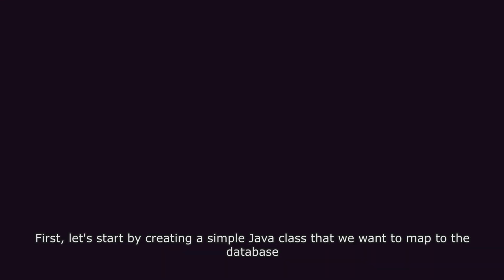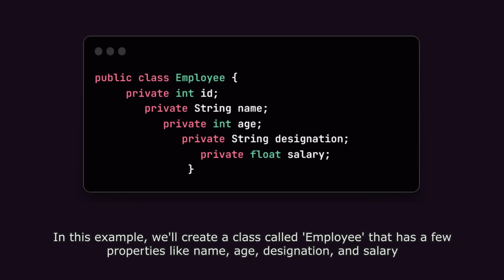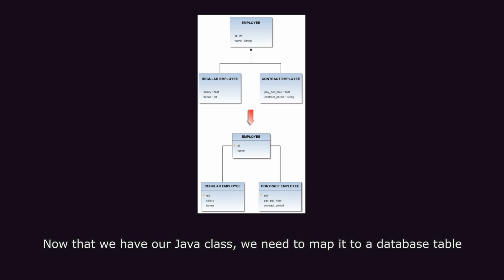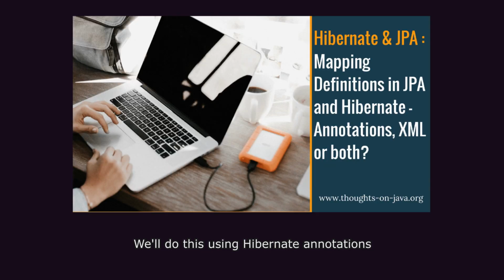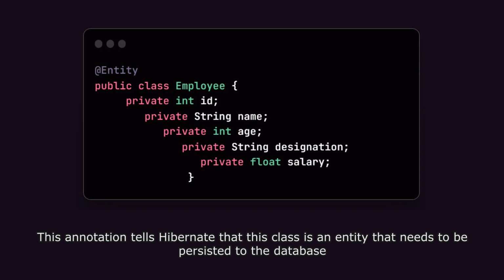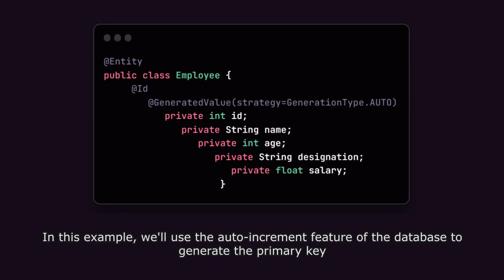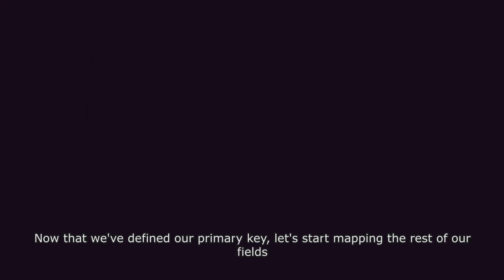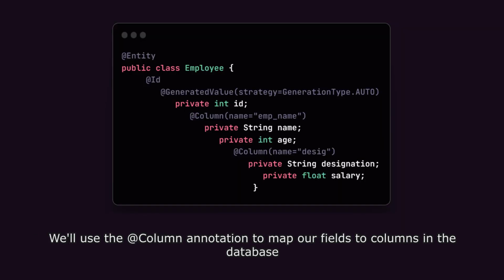Mapping Objects to Relational Database Using Hibernate